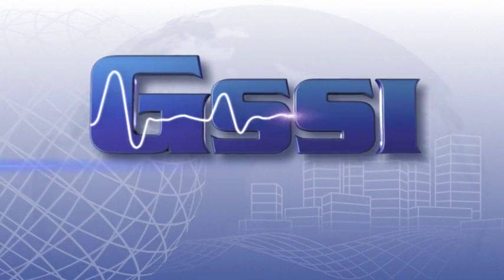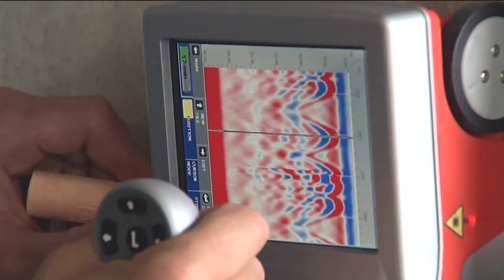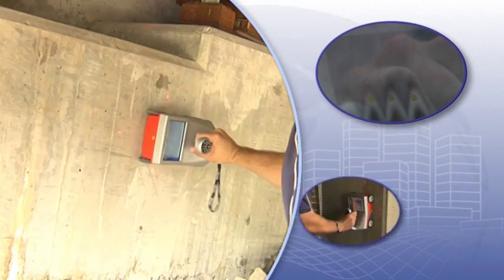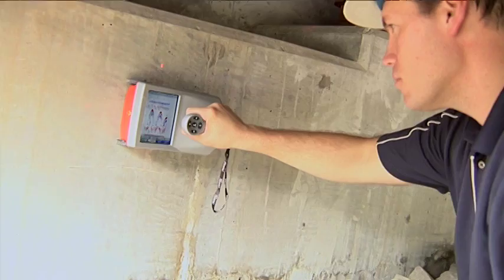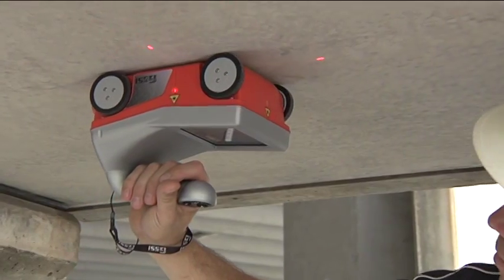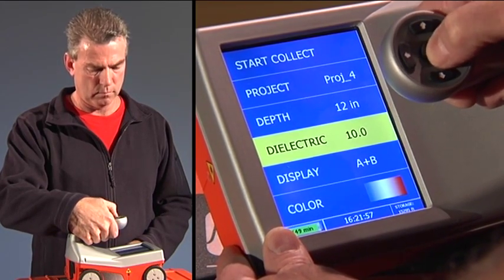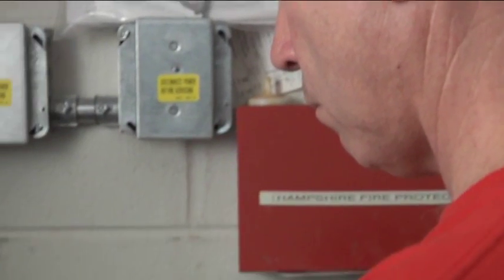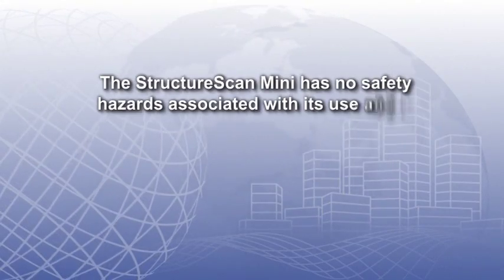The StructureScan Mini- Original System (2009)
Cutting and coring experts and construction professionals require a reliable, non-destructive means to locate targets within concrete structures prior to drilling, cutting or coring. GSSI, the recognized leader in ground penetrating radar (GPR), proudly presented their newest StructureScan system - The StructureScan Mini.

Special Features and Specifications Include:

Next generation high frequency antenna  This 1600 MHz antenna exhibits unsurpassed data quality from a handheld GPR system.

Four-wheel drive encoder system where the front and rear axles are locked together to reduce wheel slippage and improve survey accuracy.

Easy to use software  User interface specifically designed to meet the needs of the concrete scanning market.

5.7 inch LED backlit display that has a protective optically bonded glass overlay that is designed to prevent scratching and wear from everyday field use.

Lightweight, portable design  System weighs 3.3 lbs (1.6 kg)

Forward-looking directional laser integrated into the housing of the Mini that helps the user stay on a survey line.

Marking lasers aligned with the center of the antenna remove the potential for operator error, making job site marking and layout accurate and dependable.

Easy data transfer  system uses a SD card similar to a digital camera for transferring data to a PC.

Small lightweight removable lithium-ion battery  Battery life is 2-3 hours with an onscreen battery life indicator.

Real time auto targeting removes doubts about the interpretation of data. Auto-target allows for new users to get up to speed quickly, the data collection software reviews and recognizes targets within the collected data.  This special feature then places an indicating dot on the target as an aid in interpreting the data.

Auto depth calibration  The system estimates the depth of targets and automatically adjusts the depth scale.

IP-64 Rated - Designed to work in concrete dust environments and can withstand rain.

Multiple language options  English, Spanish and French